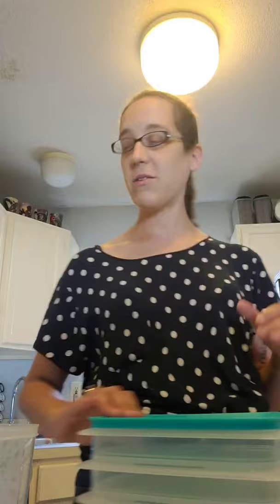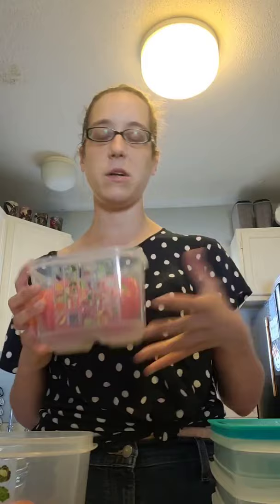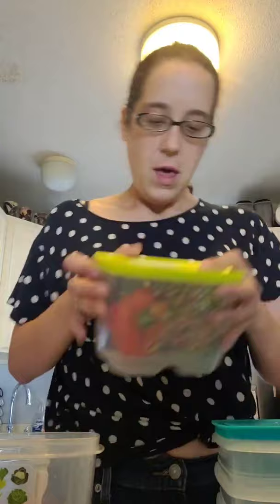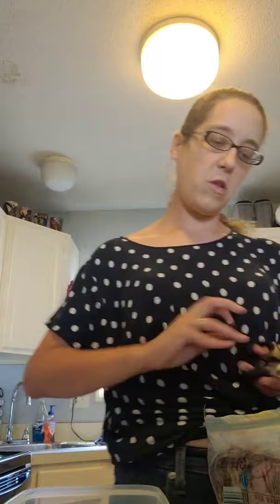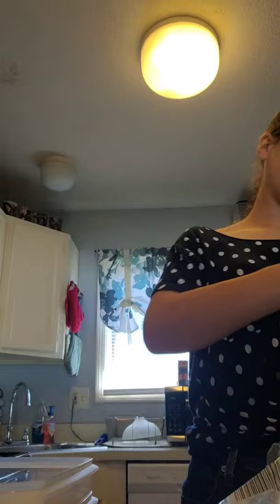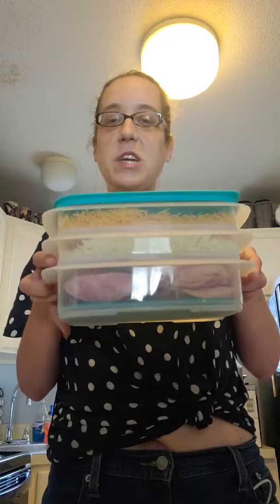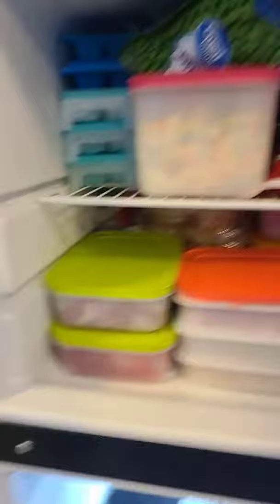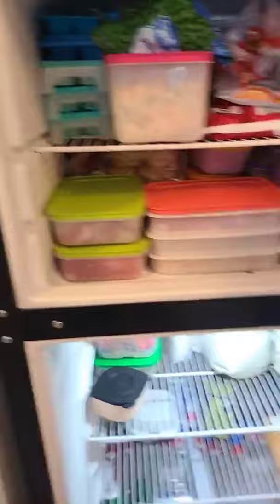How I Use My Tupperware Part 2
Here is the second installment of how I use my own Tupperware in my home and kitchen! Come join me as I give you the tour!!